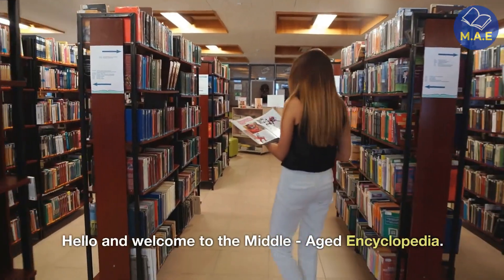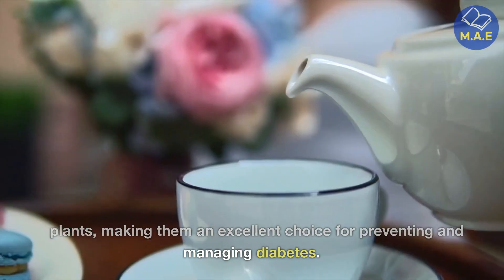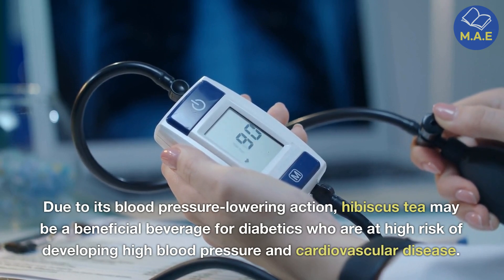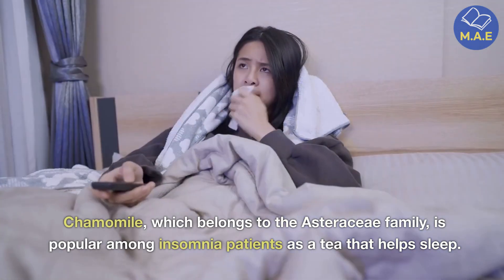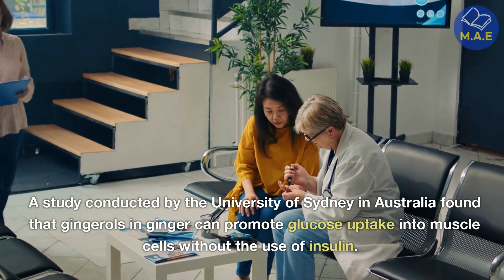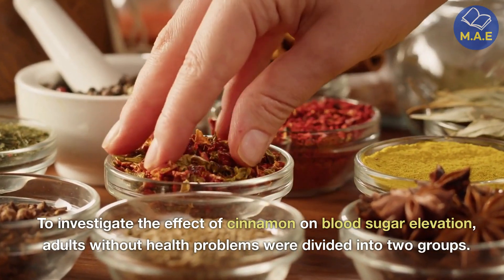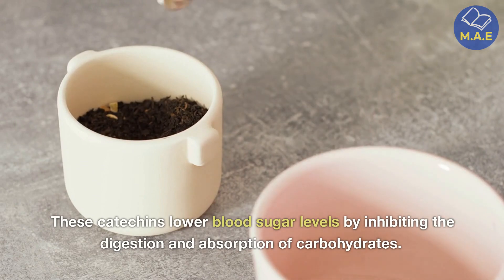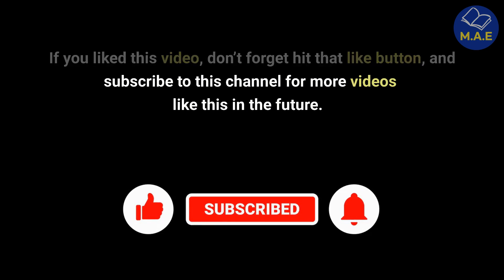How to Lower Your Blood Sugar Levels Fast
As we all know, hyperglycemia as well as hypoglycemia have been gaining massive attention. So we decided to put together an informative video to provide an in-depth explanation on hyperglycemia and hypoglycemia!

❓ Do you have any questions, tips, or ideas about hyperglycemia?

At [ middle-aged encyclopedia ], we talk about nutrition facts, supplements, health tips, and much more!

⏱️ VIDEO CHAPTERS
1:20 - hibiscus tea
2:05 - rooibos tea
2:55 - Third Tea good for diabetes
3:45 - Fourth Tea good for diabetes
4:07 - Fifth Tea good for diabetes
4:39 - Sixth Tea good for diabetes
5:34 - SeventhTea good for diabetes
6:06 - Eighth Tea good for diabetes